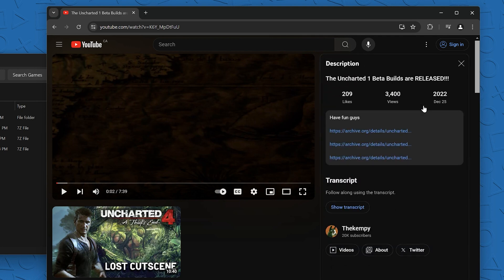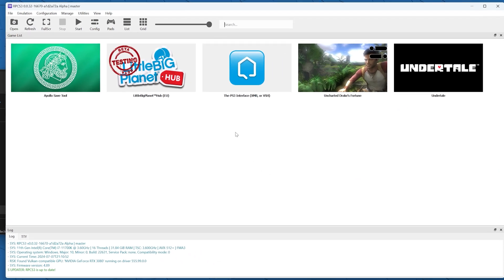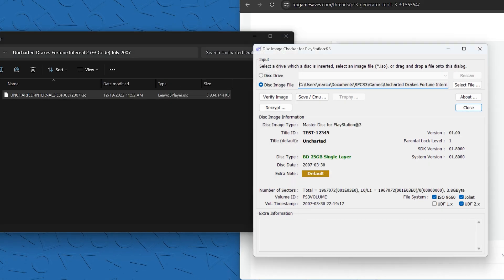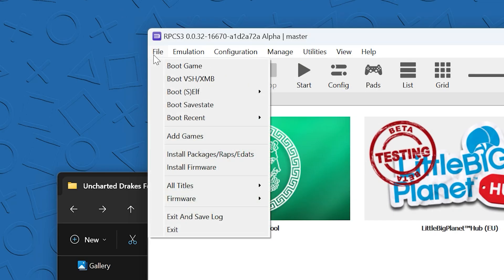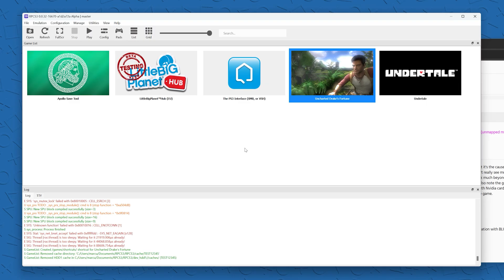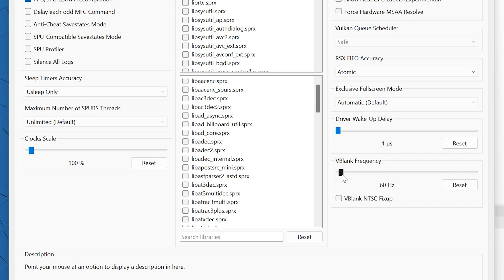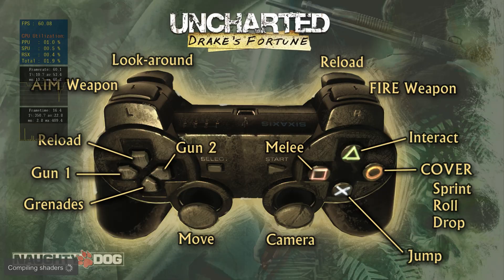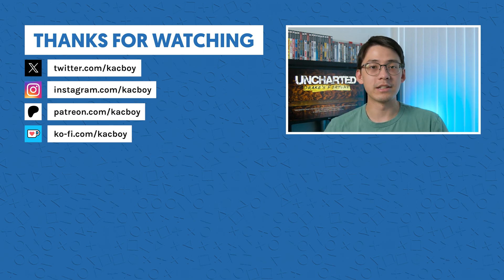RPCS3 | How to use PRE-RELEASE .ISO files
Here is a easy guide for converting pre-release ISO files into a format usable with RPCS3 PS3 Emulator. In this case I will be demonstrating using pre-release builds of Uncharted 1 from the Internet Archive, but a similar approach could be used for other alpha/beta/demo disk dumps and other pre-release builds floating around.